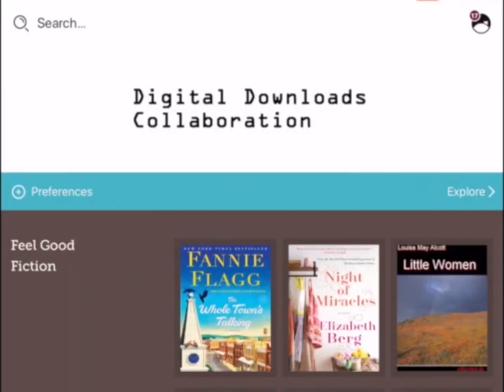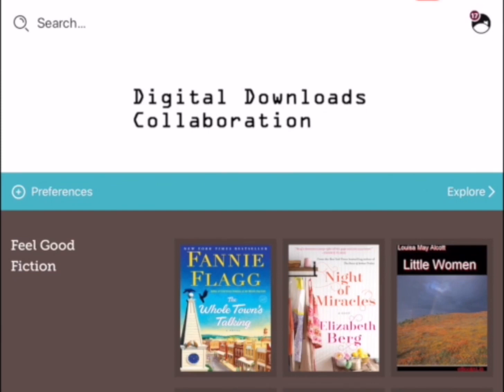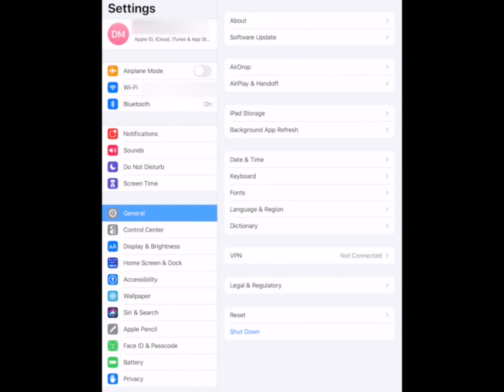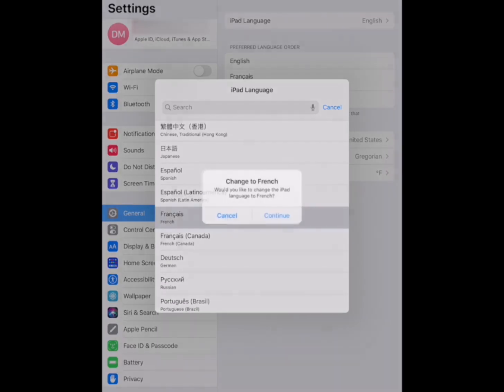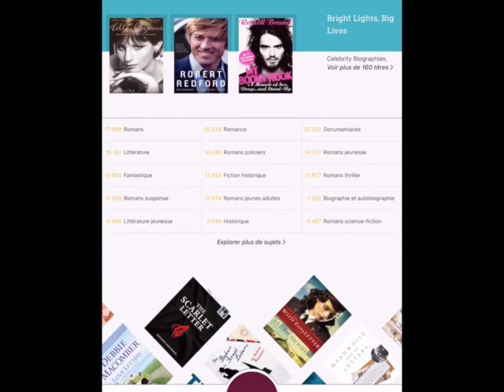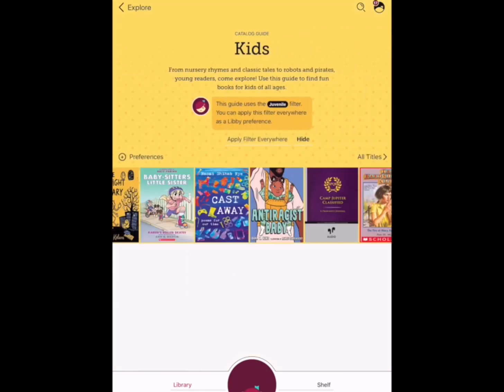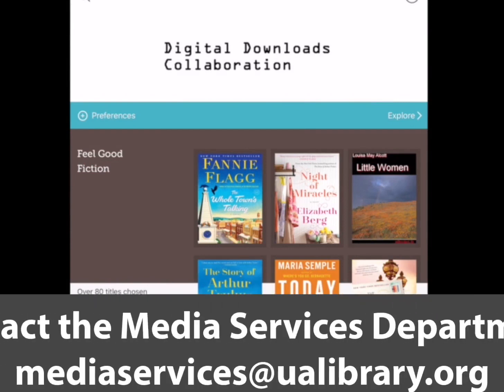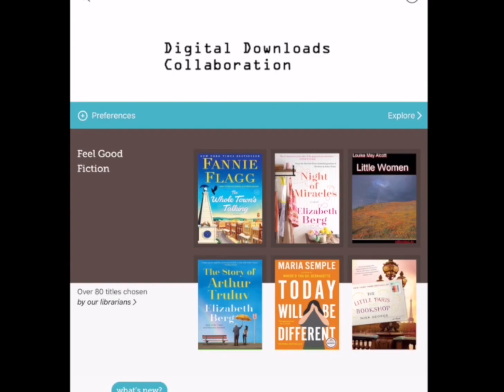How to Update Libby Language Settings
Did you know that the Libby app supports up to 10 languages? Browse, search for specific titles, and get assistance: all it takes is updating the language settings on your mobile device. Learn how to update your iOS settings so that Libby displays in the language of your choice, and learn how to change your app preferences so that you see books written in your preferred language.